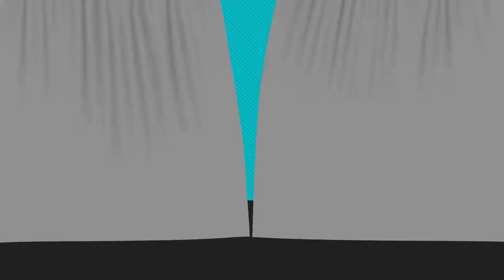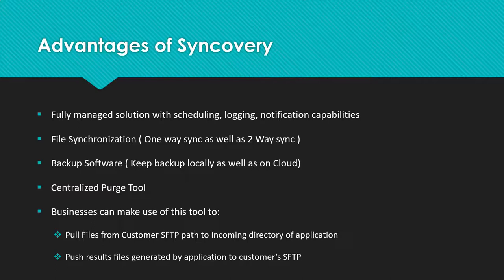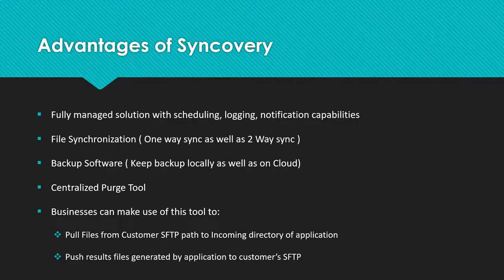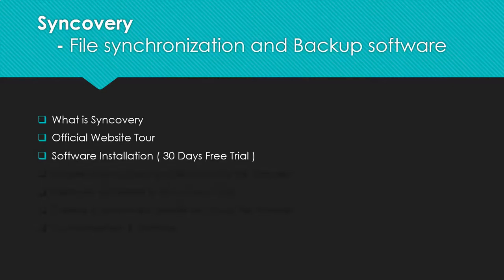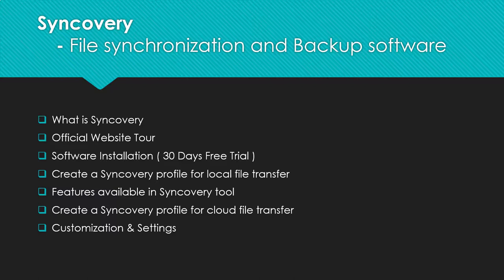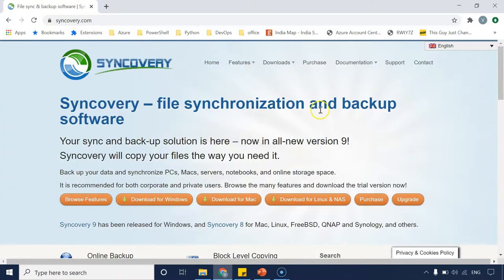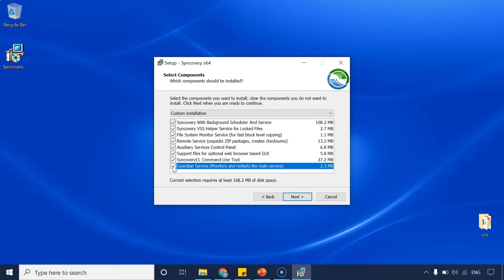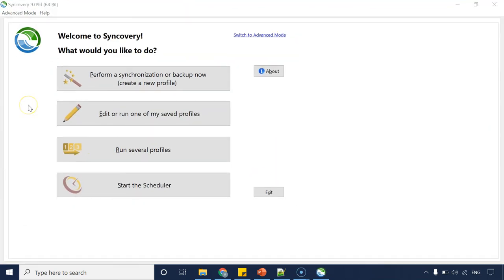Syncovery Lecture 1 About the tool, Site Tour & Installation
This video is a part of series "Industry Standard backup & File Synchronization Tool | Syncovery''
. Watch the lectures carefully and you will realize that 'ANYBODY CAN SCRIPT'

The different Commandlets we discussed:
Syncovery Lecture 2  Creating a Syncovery Profile For Local Backup
Syncovery Lecture 3  Creating a Syncovery Profile for Cloud Backup
Syncovery Lecture 4  Advanced Settings & Customizations Options Available in Syncovery

VIJAY SAINI
TECHSCKOOL